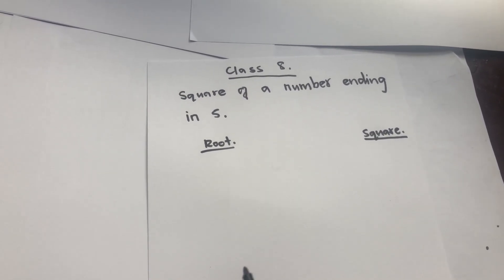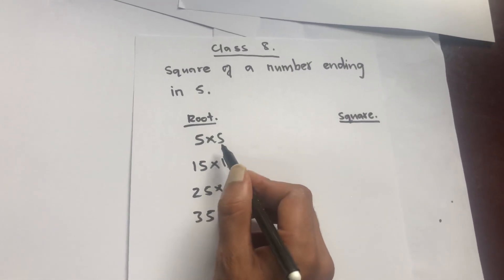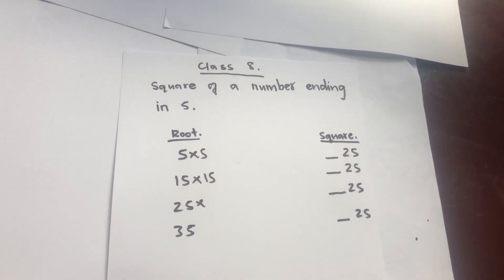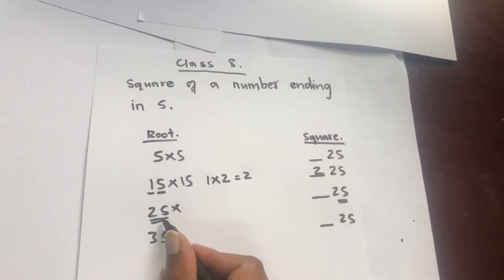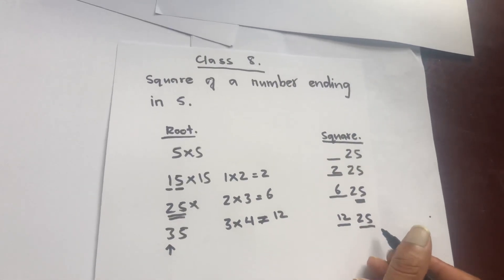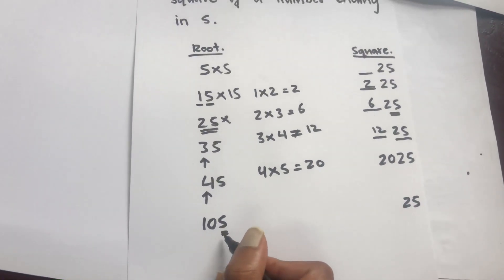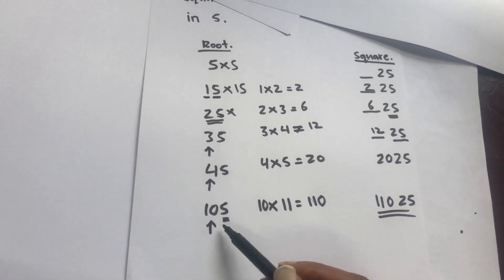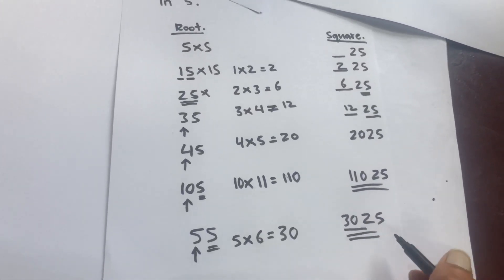Square of a number ending in 5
Maths tricks to find the  square of a number ending with 5, example 5x5 ,15x15,25x25...